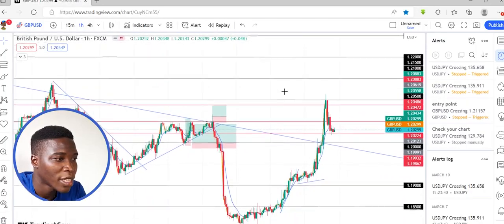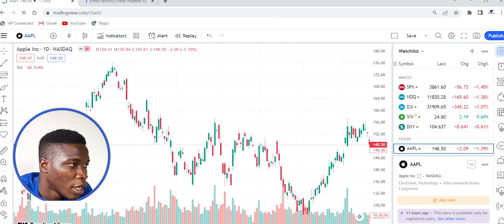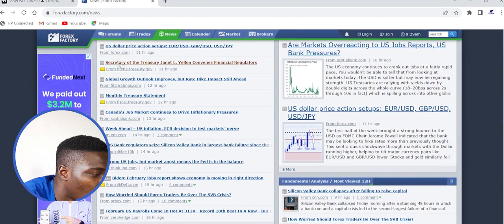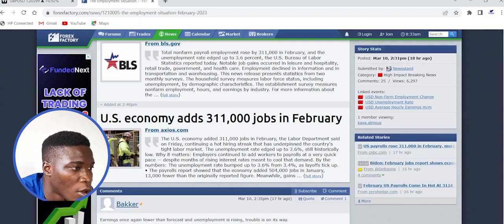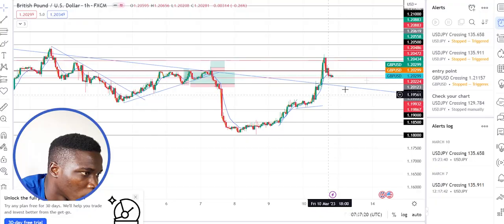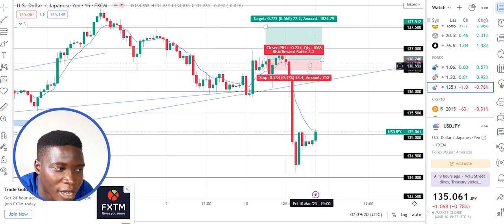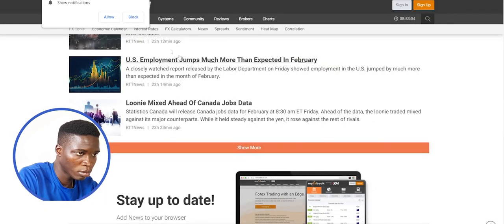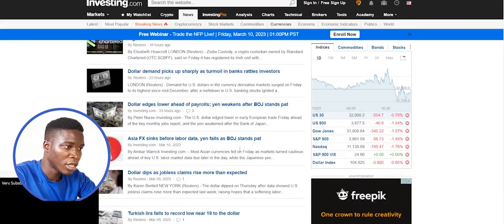How to trade fundamentals (MUST WATCH)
The absolute best Fundamental Analysis Forex video you'll find on YouTube! In here, we talk about "Do I Trade The News," and where I personally look for specific articles and how to read & understand them. This is part 1 & we'll do part 2 another time down the line. I hope you guys enjoy this video!

Remember. NO strategy is 100% guaranteed always going to make money. None. I don't care what they tell you. There's NO such thing as NO risk and high reward. It doesn't exist! This market can be dangerous for ANYONE. It all depends on your risk appetite, how long you've been trading & how comfortable you are with the charts.

In case you missed it: You van check my previous video about how to create a good trading plan:

 • How to build your...

hope you guys really enjoy this video! Love you guys! Please give me feedback. See you guys soon! 🙏🏾

 • 3 Types of Forex ...

Recommended Playlist – Forex

Audio File Title:
Lifelike

Audio File ID:
126735

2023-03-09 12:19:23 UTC